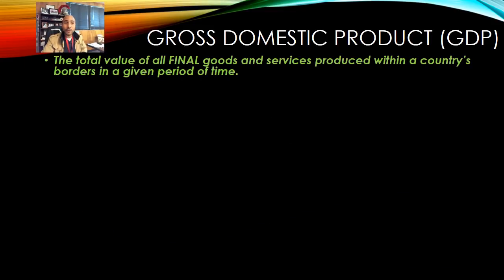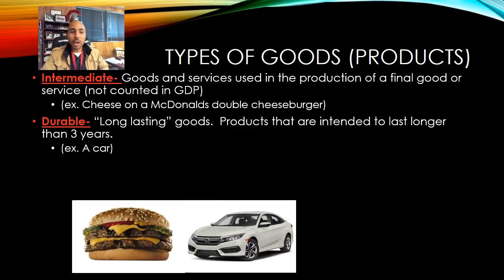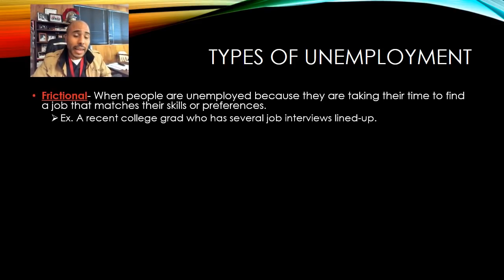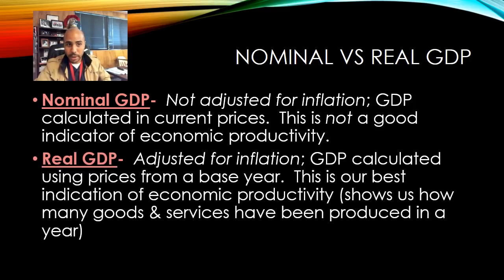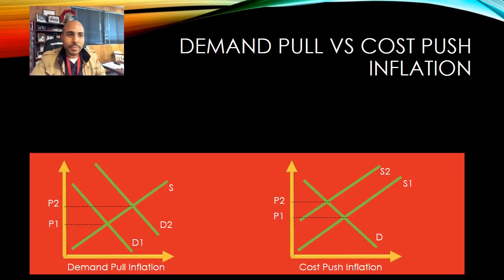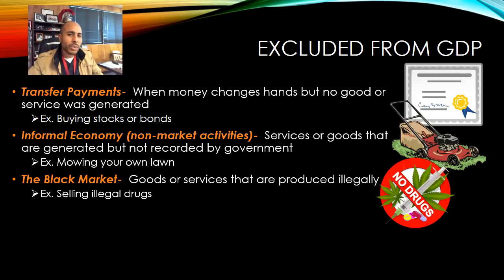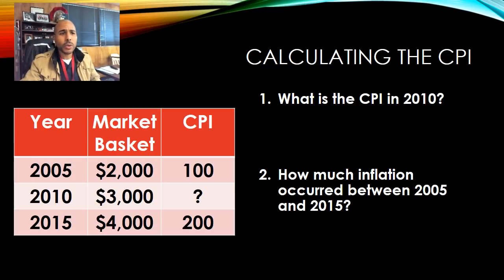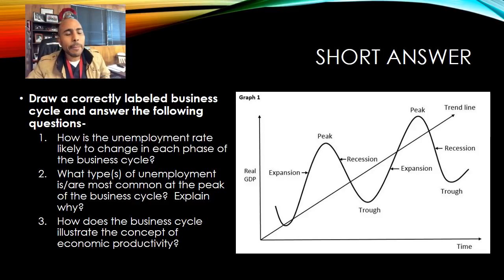K Level: Unit 3 Test Review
Use this video to help you study for the Unit 3 test.  Topics include GDP, The Business Cycle, Unemployment, Inflation, and the Consumer Price Index.